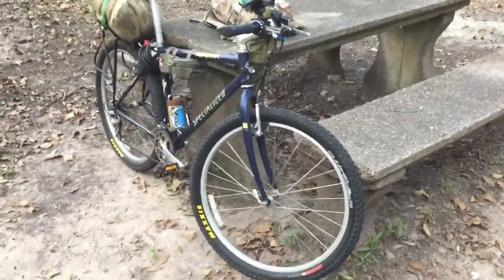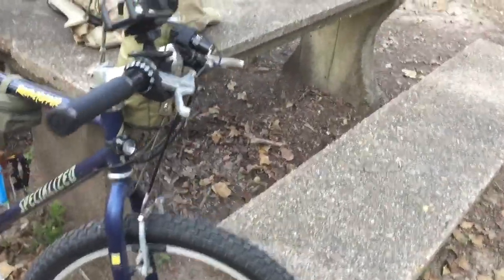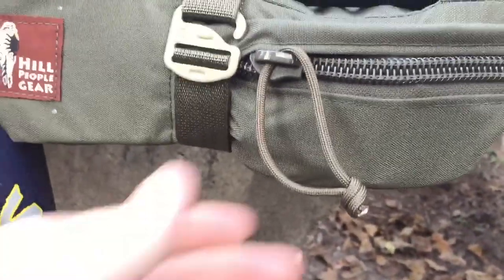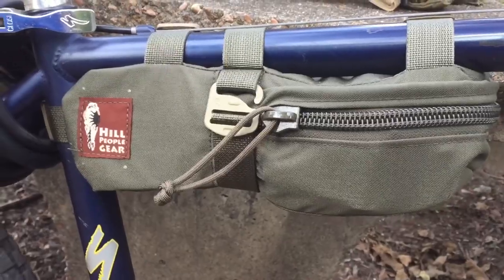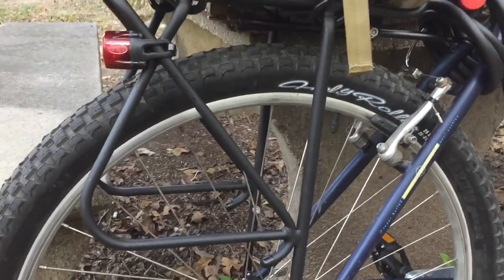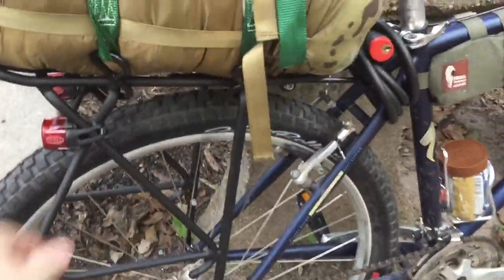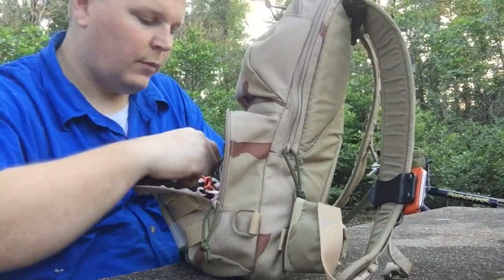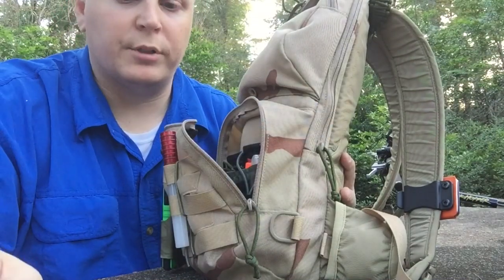Bikepacking load out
Going over what I'm carrying on my camp out this weekend and how I'm carrying it.